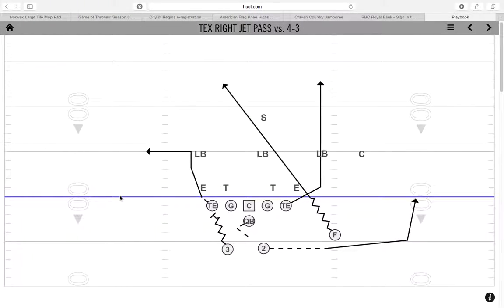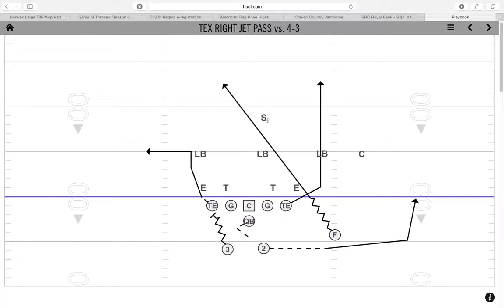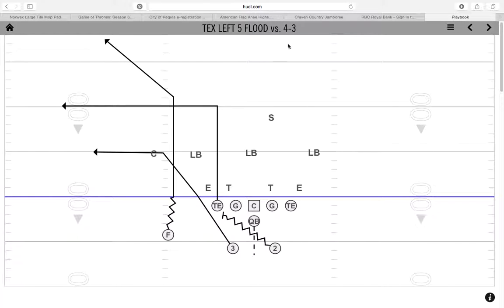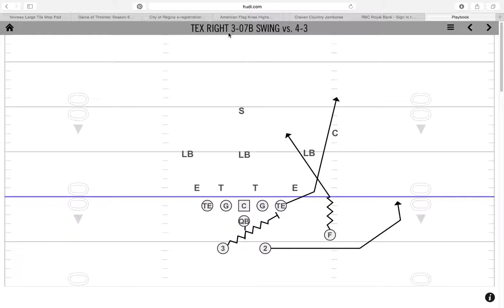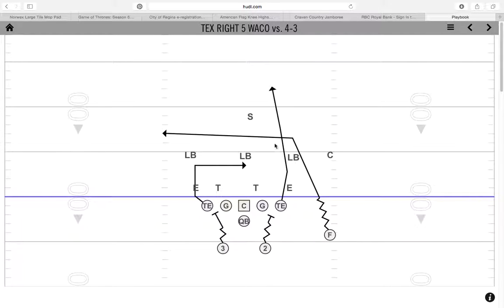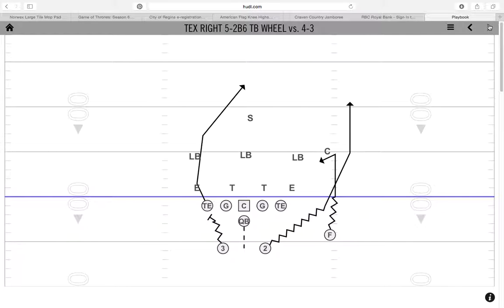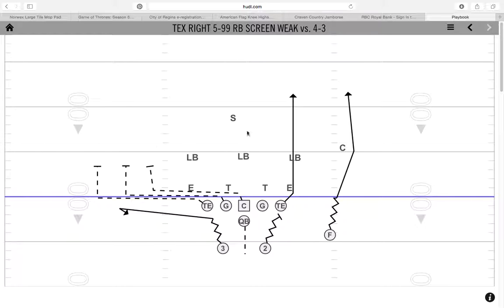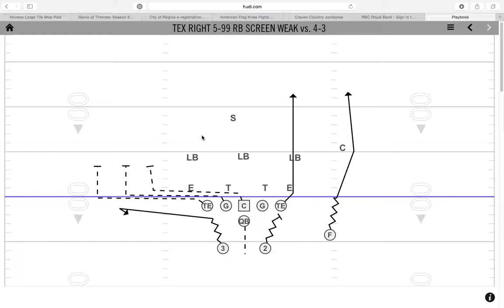Tex Pass Plays